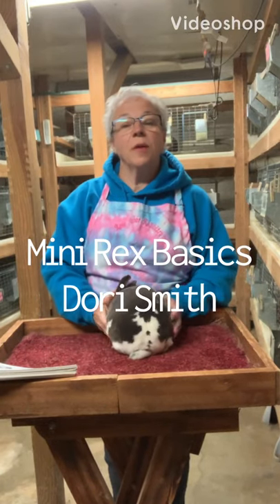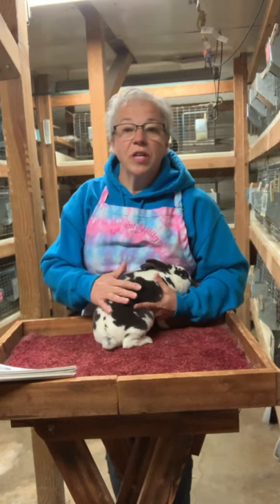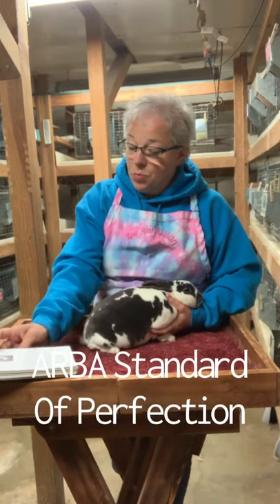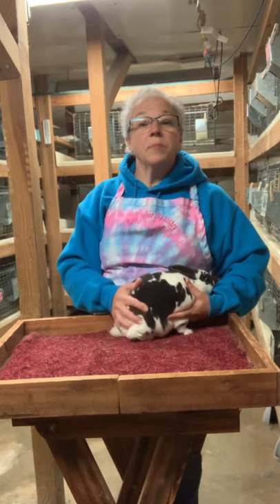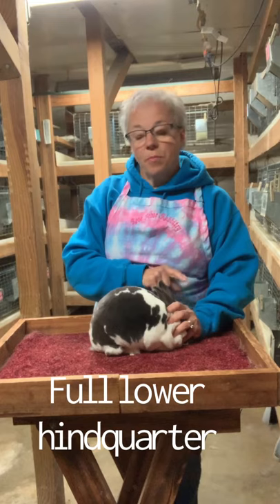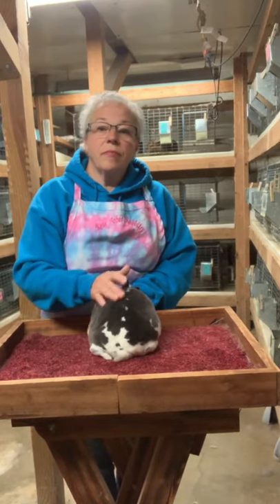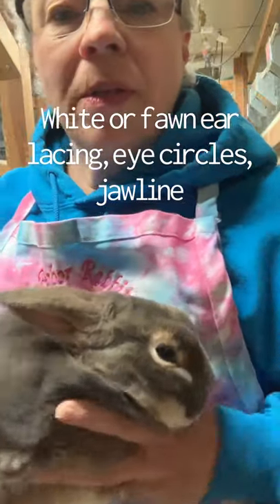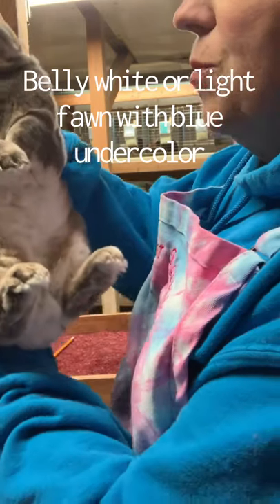The Mini Rex Rabbit Introduction and Evaluating Body Type with the Pencil Test by Dori Smith